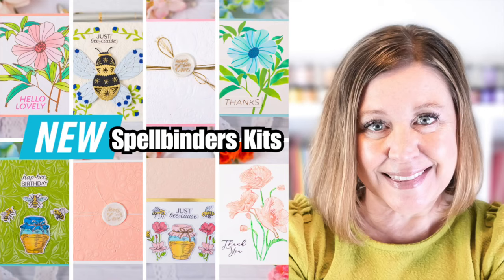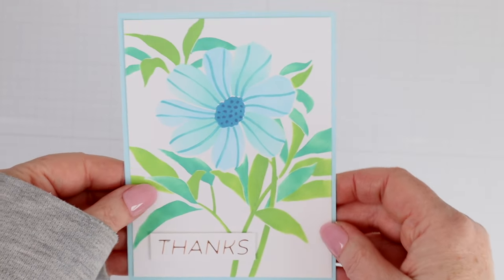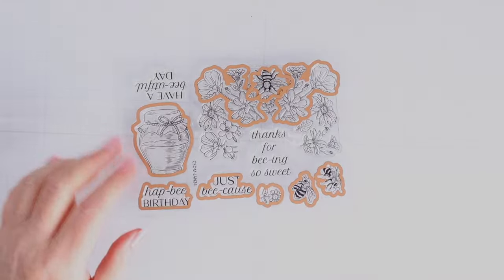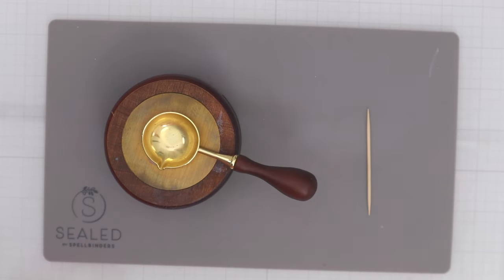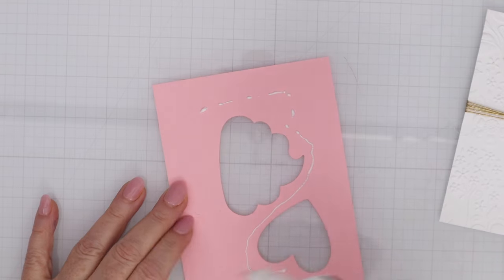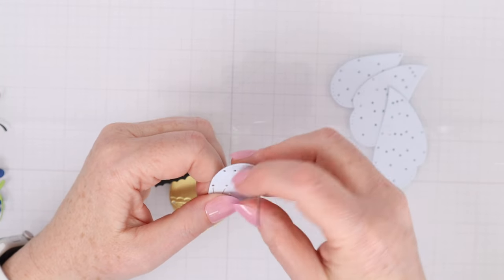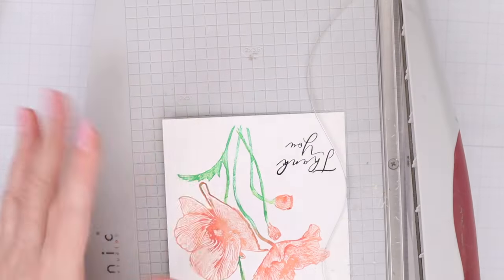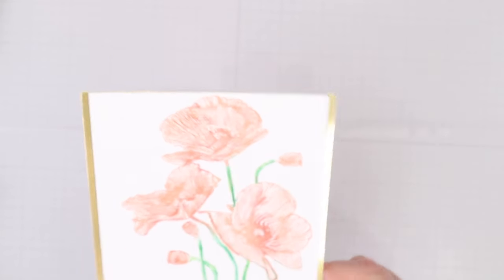NEW Spellbinders Kit Clubs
Check out this video to see the new Spellbinders kit clubs including the Spellbinders Stencil of the Month, Spellbinders Clear Stamp and Die if the month, new embossing folder of the month, NEW Spellbinders 3D Embossing Folder of the Month, new Glimmer Kit of the month and new Wax Seal Kit of the month.

• Stitching Die of the Month Membership - Spellbinders Paper Arts

• BetterPress Plate of the Month Membership - Spellbinders Paper Arts

• Wax Seal of the Month Membership - Spellbinders Paper Arts

• Embossing Folder Die of the Month Membership - Spellbinders Paper Arts

• 3D Embossing Folder of the Month Membership - Spellbinders Paper Arts

• Clear Stamp & Die of the Month Club - Spellbinders Paper Arts

• Glimmer Hot Foil Kit of the Month Club - Spellbinders Paper Arts

• Mirror Gold Cardstock 8 1/2" x 11 - 10 Pack - Spellbinders Paper Arts

• Mirror Gold Cardstock 8 1/2" x 11 - 10 Pack – Spellbinders UK